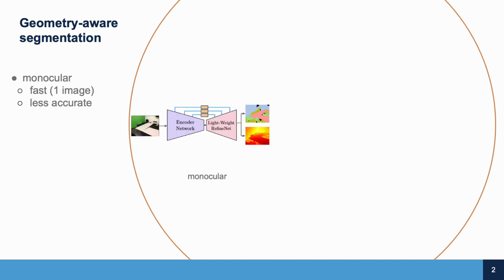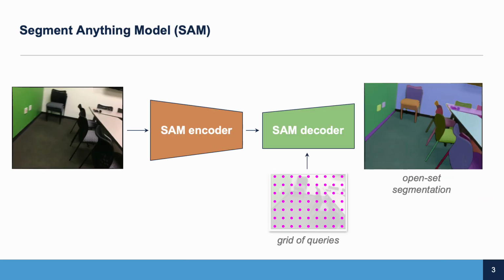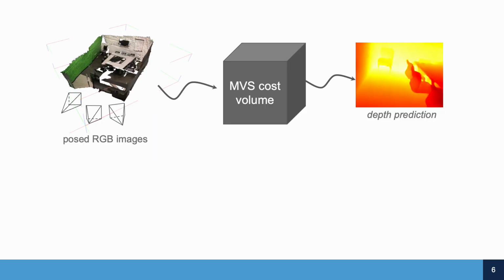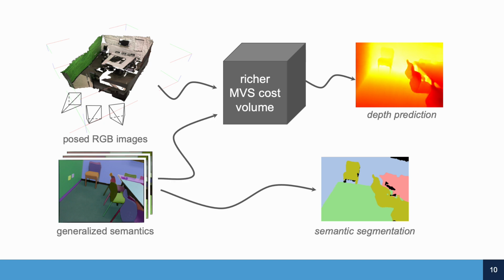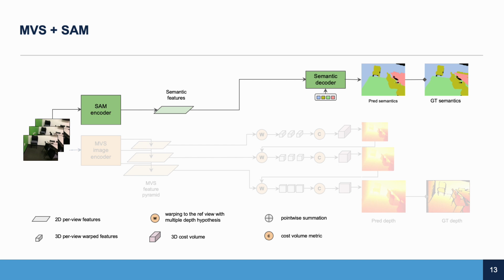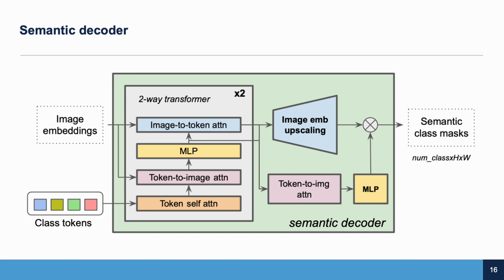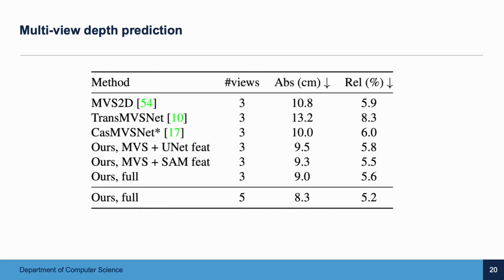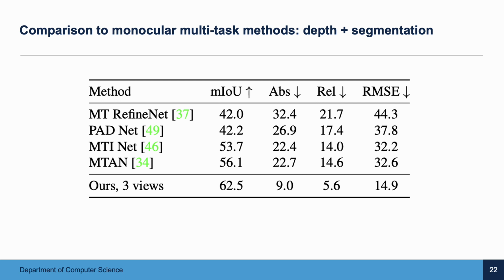Joint Depth Prediction and Semantic Segmentation With Multi-View SAM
Authors: Mykhailo Shvets; Dongxu Zhao; Marc Niethammer; Roni Sengupta; Alexander C. Berg
 Description: Multi-task approaches to joint depth and segmentation prediction are well-studied for monocular images. Yet, predictions from a single-view are inherently limited, while multiple views are available in many robotics applications. On the other end of the spectrum, video-based and full 3D methods require numerous frames to perform reconstruction and segmentation. With this work we propose a Multi-View Stereo (MVS) technique for depth prediction that benefits from rich semantic features of the Segment Anything Model (SAM). This enhanced depth prediction, in turn, serves as a prompt to our Transformer-based semantic segmentation decoder. We report the mutual benefit that both tasks enjoy in our quantitative and qualitative studies on the ScanNet dataset. Our approach consistently outperforms single-task MVS and segmentation models, along with multi-task monocular methods.